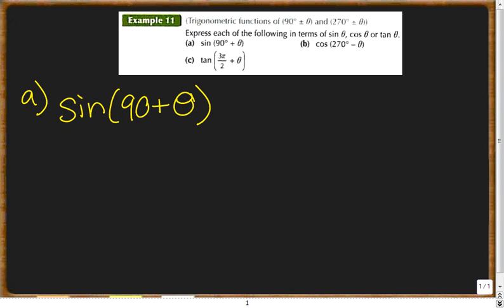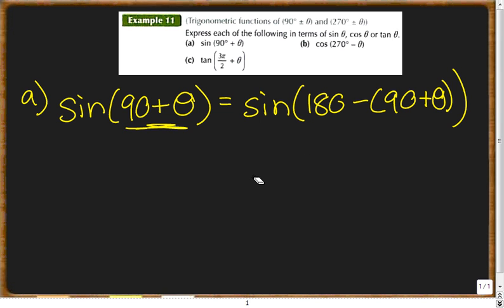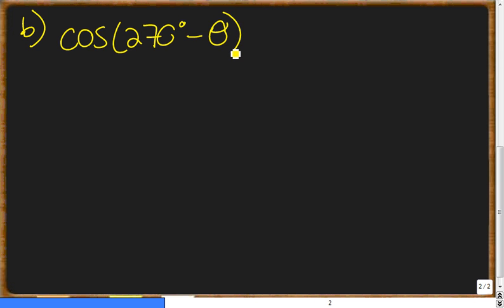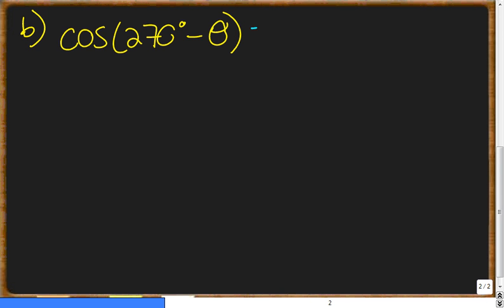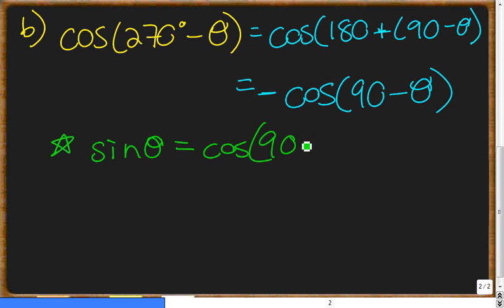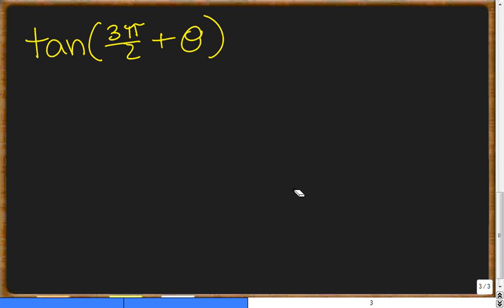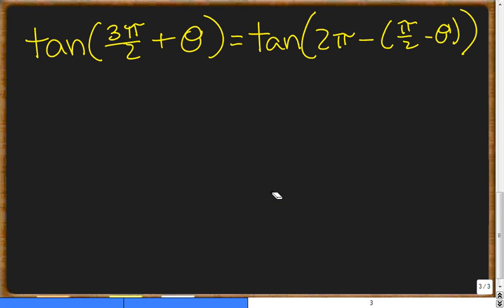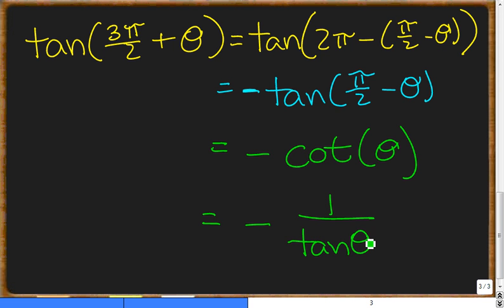6.2 Example 11